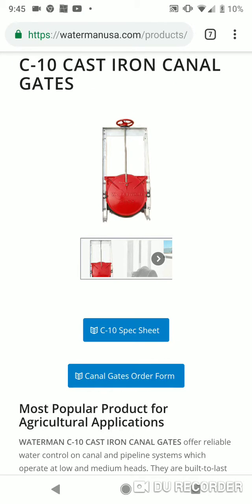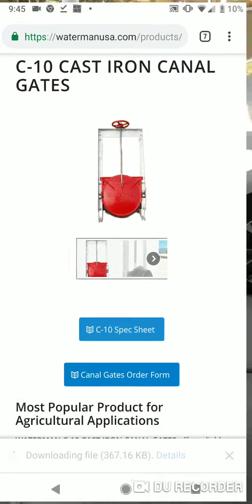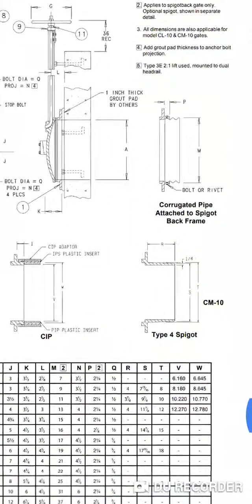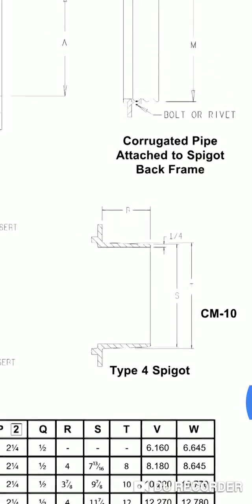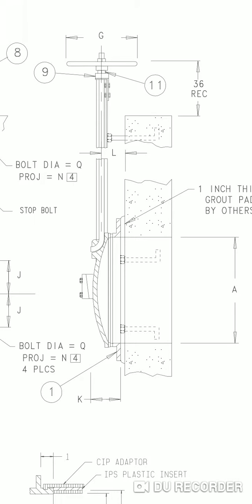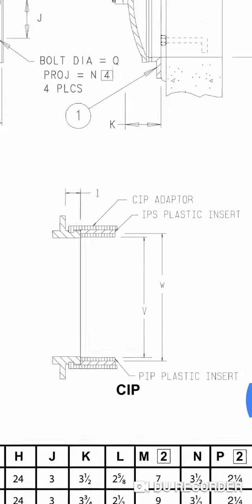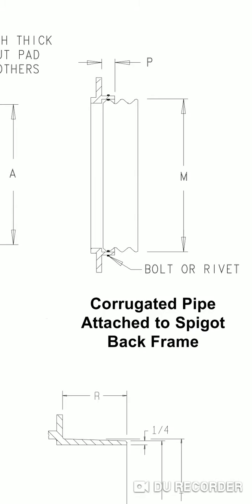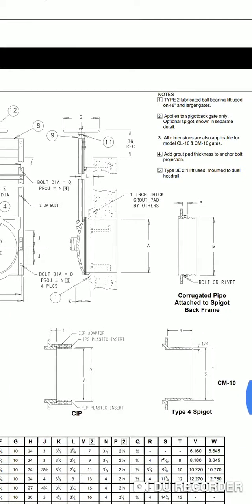How C10 waterman gates are attached to water control structures